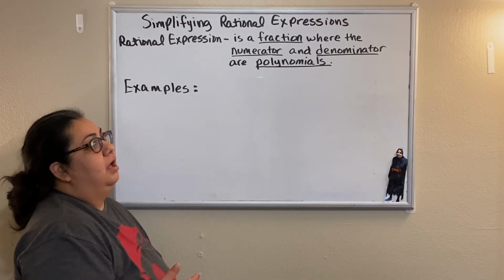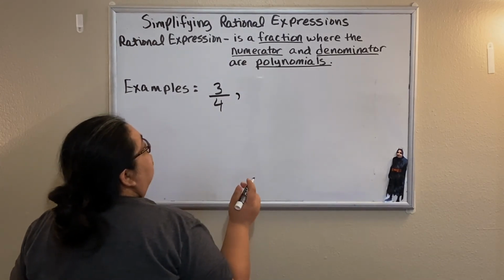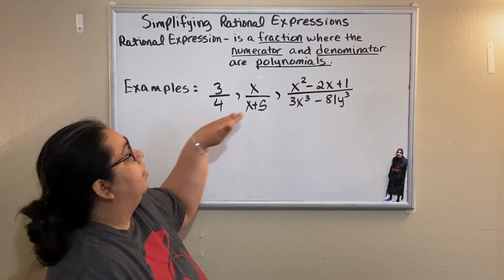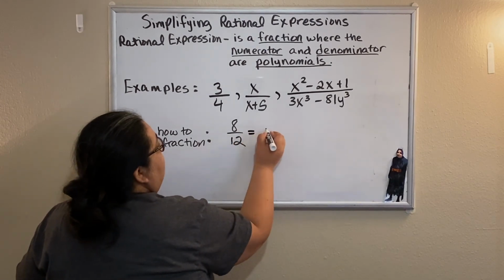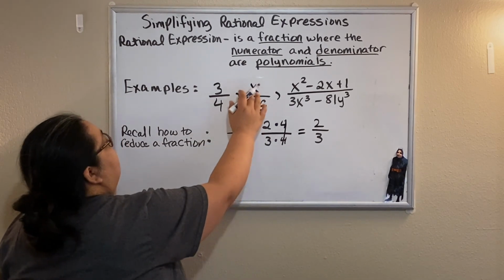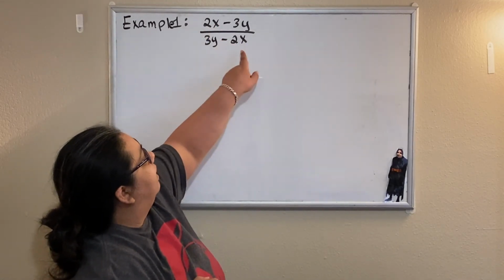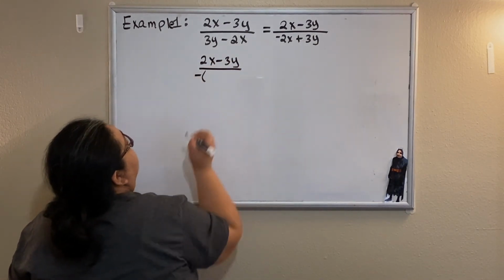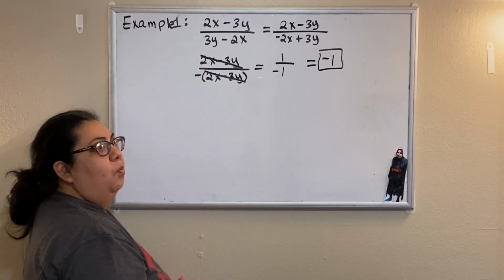Reducing or Simplifying Rational Expressions Example 1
The first video in a series that shows how to simplify rational expressions.